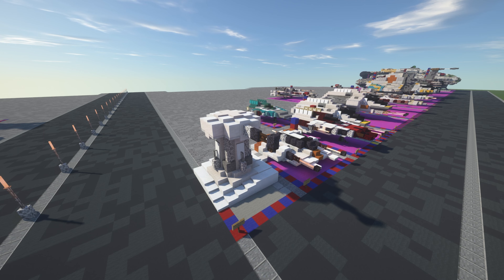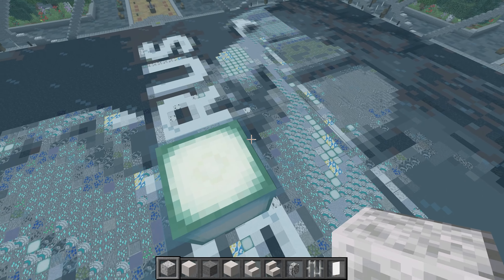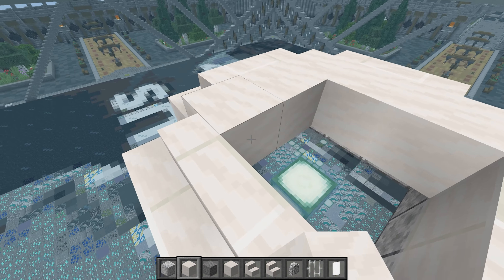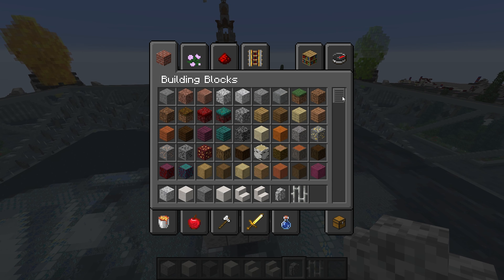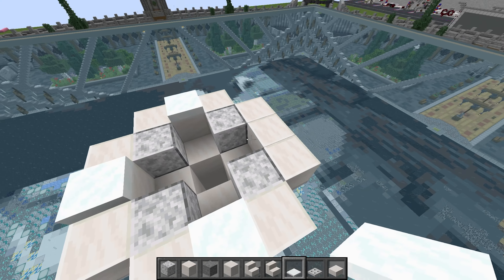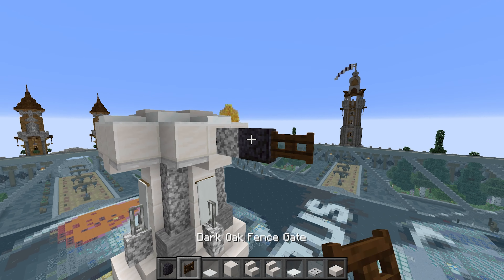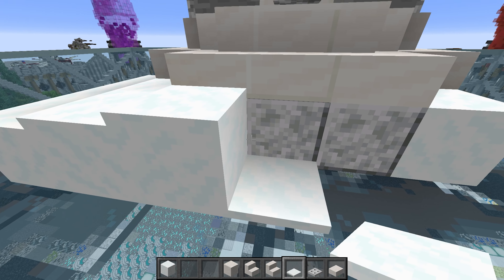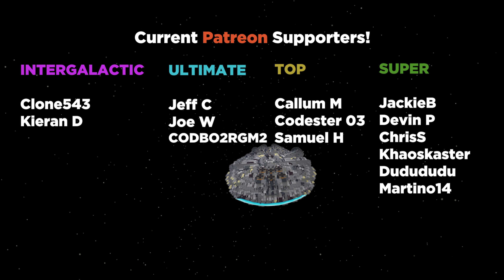DF.9 Anti-Infantry Turret | Minecraft Star Wars tutorial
Build description: The DF.9 turret placement, also known as the DF.9 Anti-Infantry Battery, the DF9 Turret, or simply the DF.9 was a model of stationary anti-infantry laser cannon emplacement manufactured by Golan Arms.

Video timestamps:
00:00 Intro
01:09 DF.9 Turret